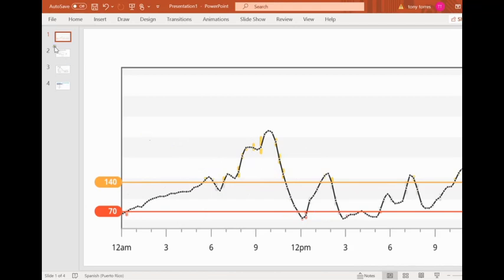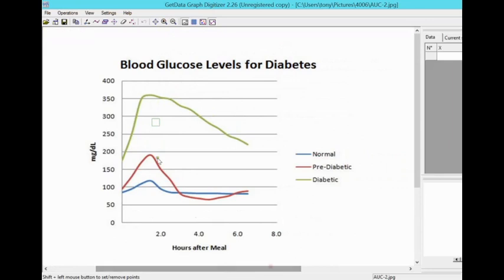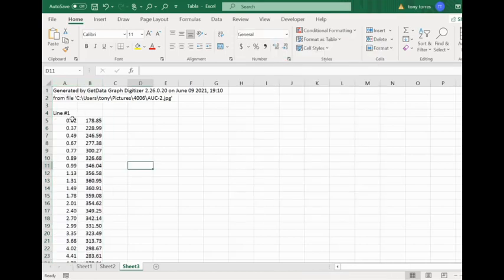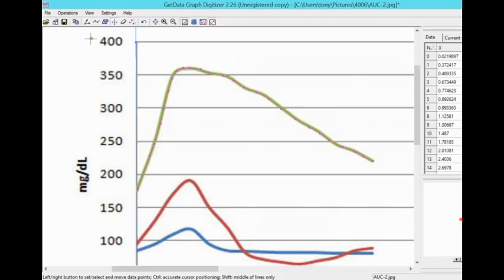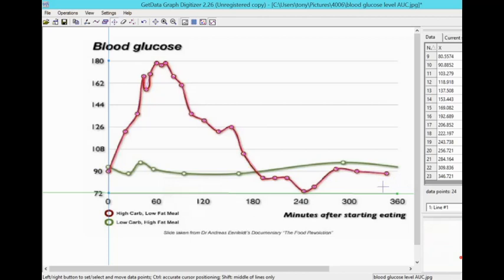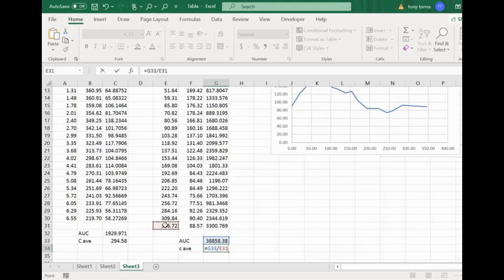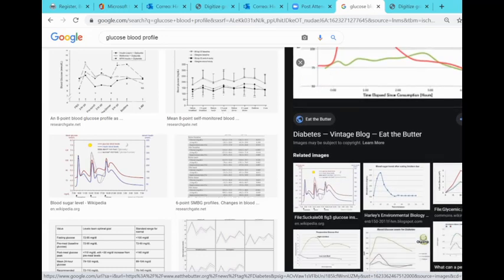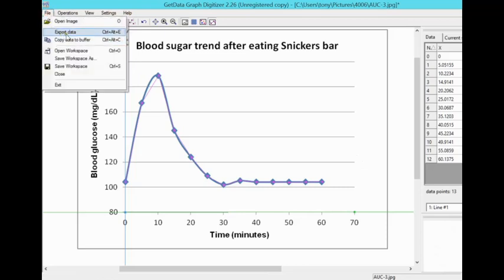TUTORIAL ON HOW TO DIGITIZE A CURVE FROM A GRAPHICAL IMAGE IN XY AXES